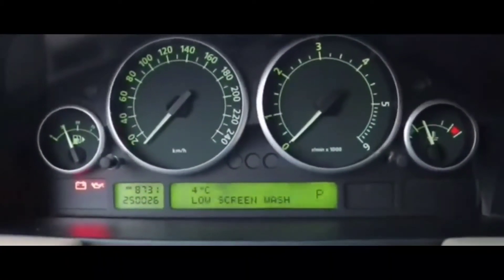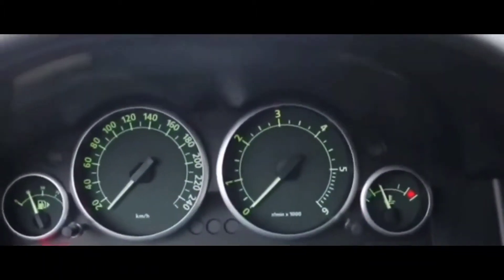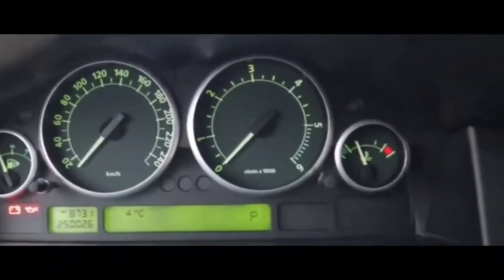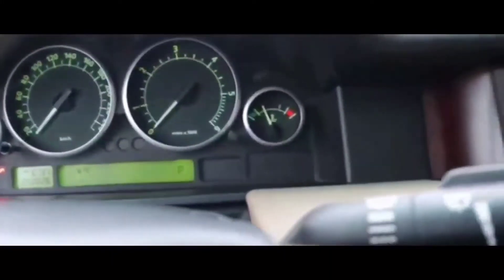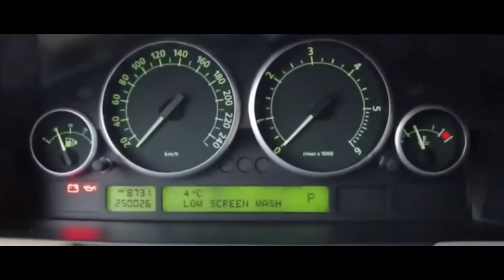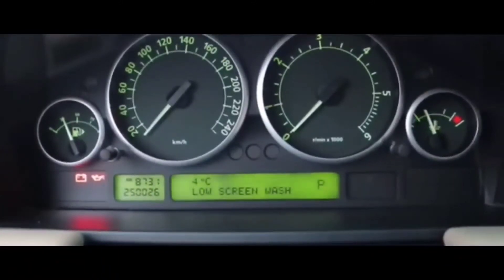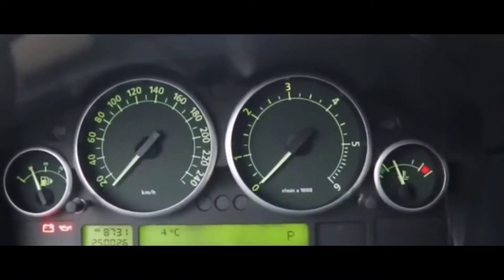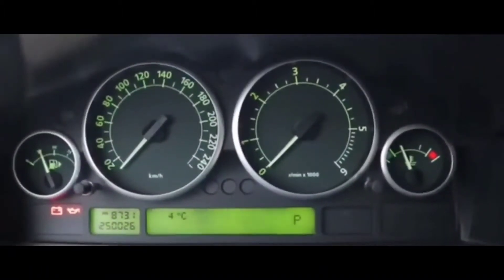Diy Troubleshooting No Crank No Start Problem- 2009 Range Rover- Battery? Fob Key? Brake Switch?